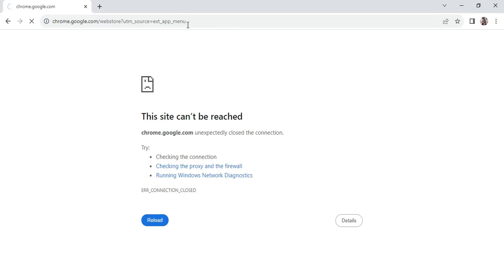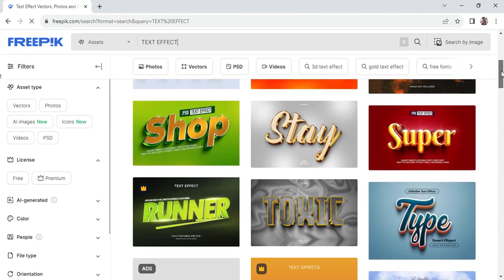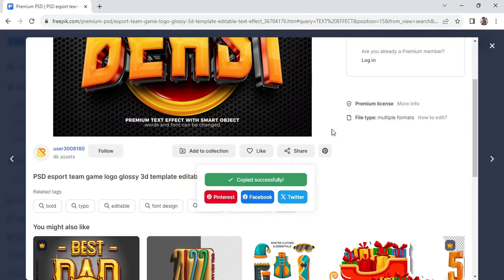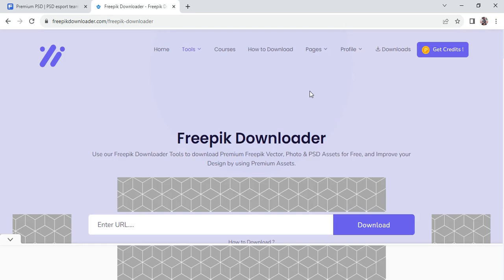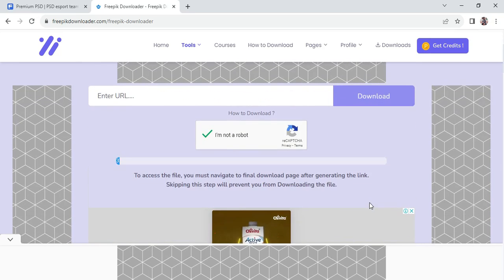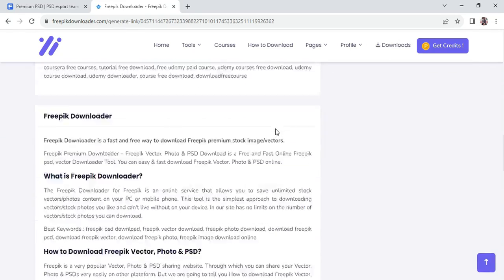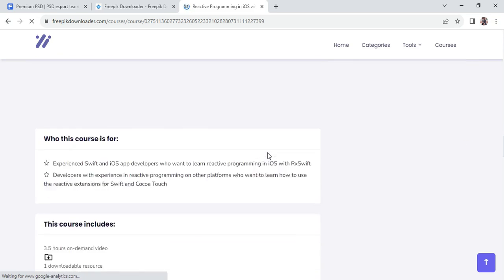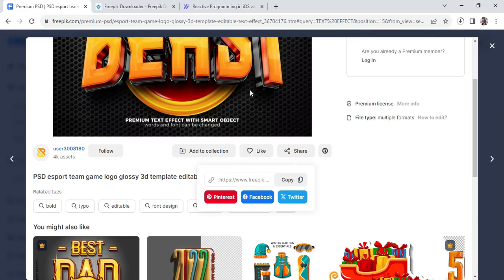Get high-quality text effects and images from Freepik | Unlock Star text effects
Hello, welcome to my channel YJ Digital World, I'm Agu Joseph! on this video tutorial, i will be showing you how to download HIGH QUALITY TEXT EFFECT, IMAGE AND DESIGN ASSET.

Beelink Mini S12 Win 11 Intel 12th Gen

Original Lenovo GM2 Pro 5.3 Earphone Bluetooth Wireless Earbuds

Xraydisk Sata3 SSD Hard Disk Disc

Asgard W2 series RGB RAM ddr4

FIFINE USB Microphone for Recording and Streaming on PC

Event Flyer Design | Night Party Flyer | Photoshop Tutorial